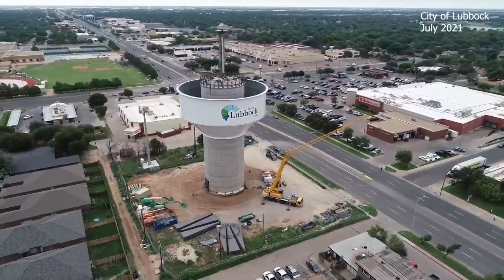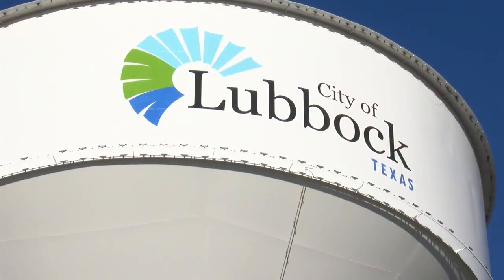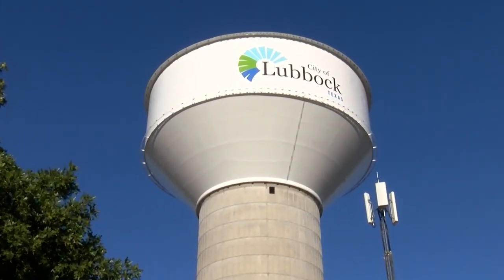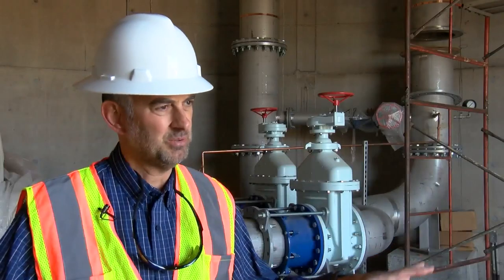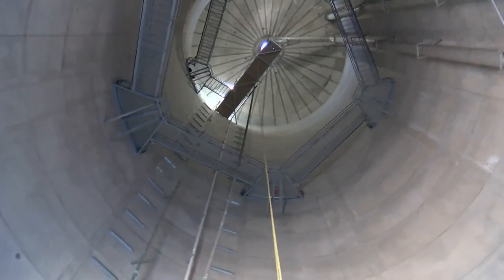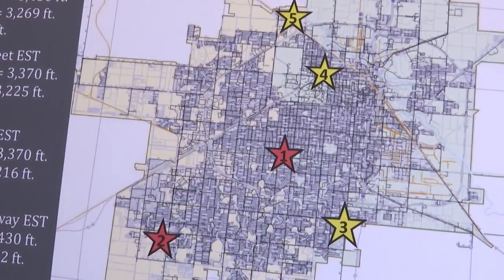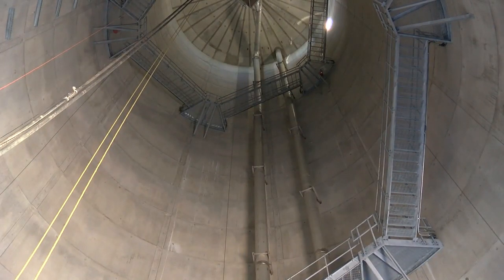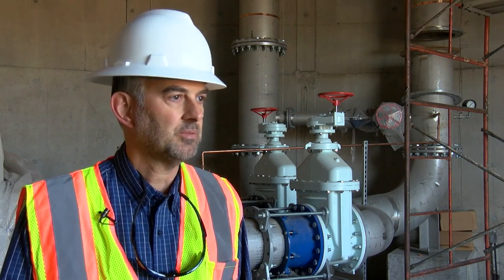How do Lubbock's water towers work?